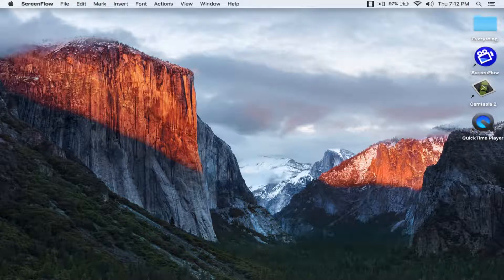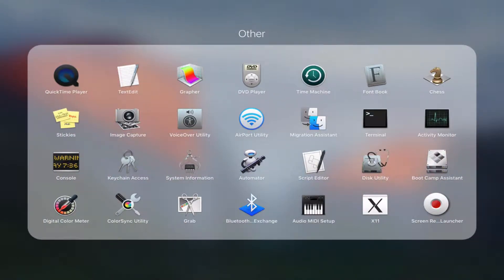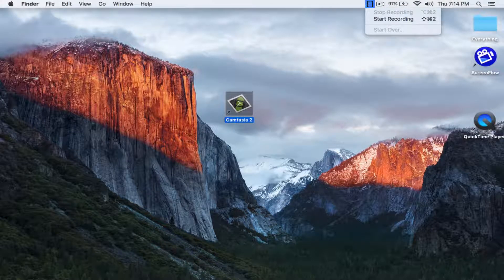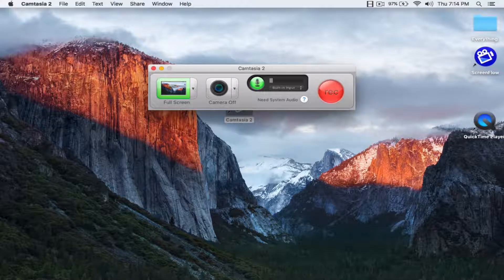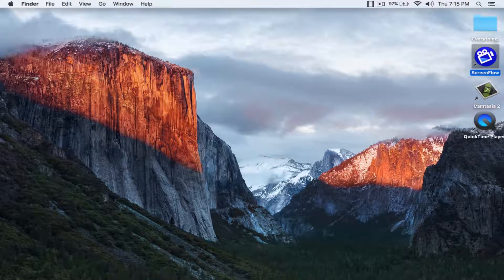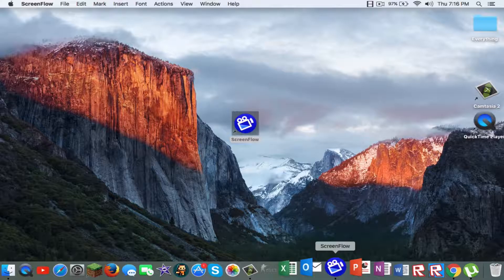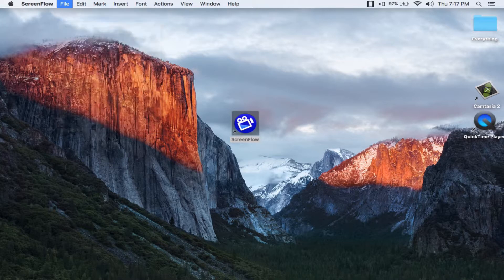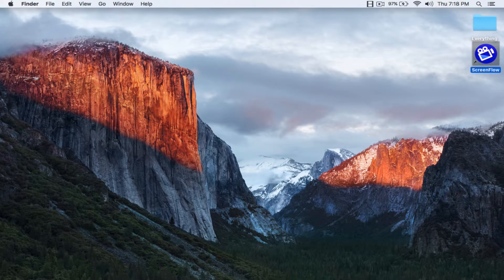Top 3 Screen Recording Devices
copy this if you need it 